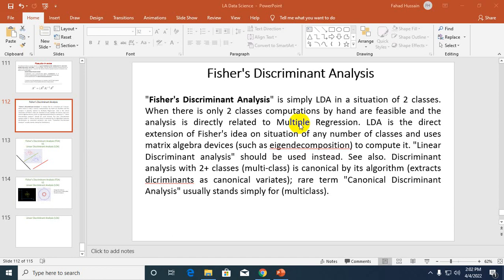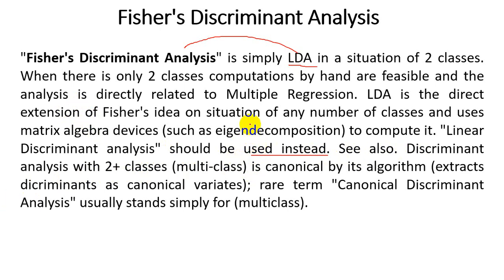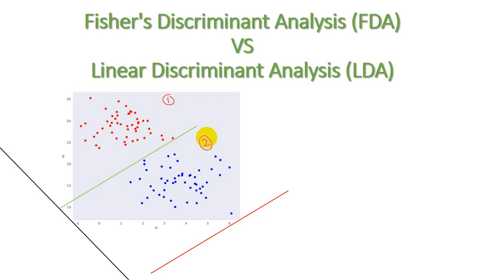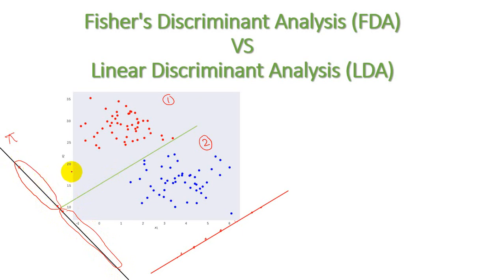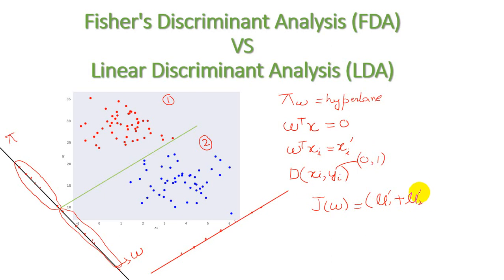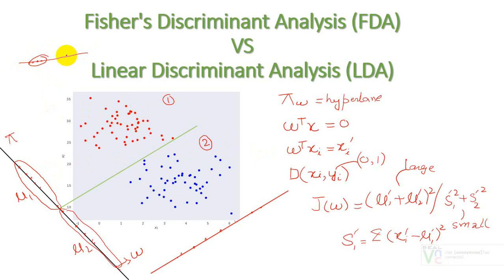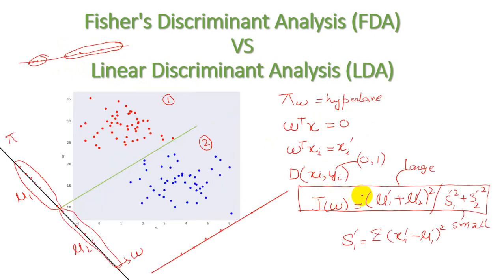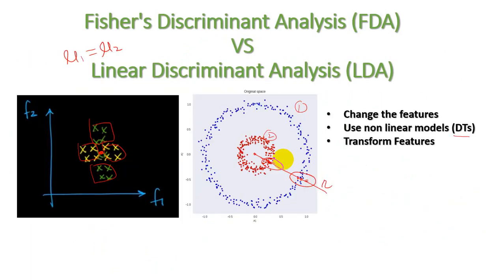Tutorial 32: Fisher Discriminant Analysis FDA Maths | FDA vs LDA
Linear Algebra for machine learning by Fahad Hussain.

The course design in such a way to kick start the career in machine learning using the basic understanding about Linear Algebra and its application in A.I from scratch. In this course we will learn theory and practical (Python) of the topics: Vector and its Operations Vector/Point distance Norm I and Norm II Unit Vector Dot product VS Cross Product Angle between two vector Vector Projection Line VS Place Vs Hyperplane If the line passing through origin  Matrix Matrix Types Matrix Operations Eign Value and Eign Vector Factorization/Decomposition Eign Decomposition SVD PCA and LDA and more Purely algebra related ML/DL/DS equations and its solution.

Fahad Hussain, prepared this course based on latest trending, basic concept and state of the art practical approach from VERY SCRATCH!!! Stay in touch if you have any query, suggestion do comment!

FDA vs LDA fisher discriminant analysis for multiple classes Fisher Discriminant Analysis when class means are same.